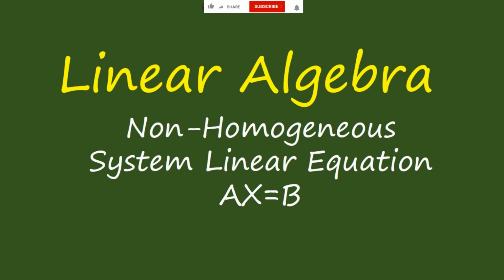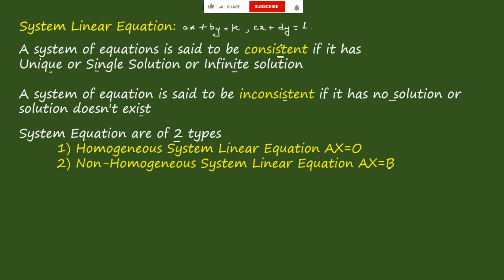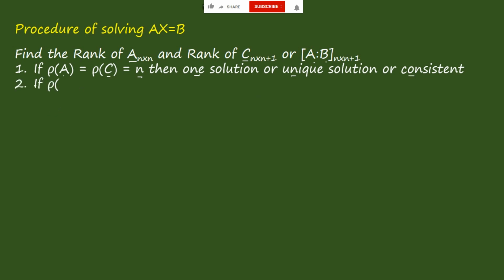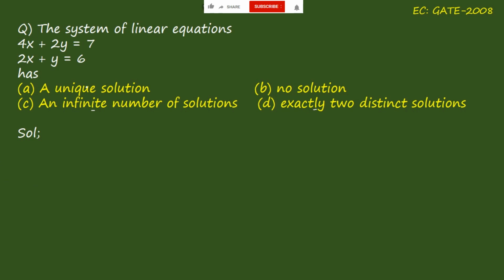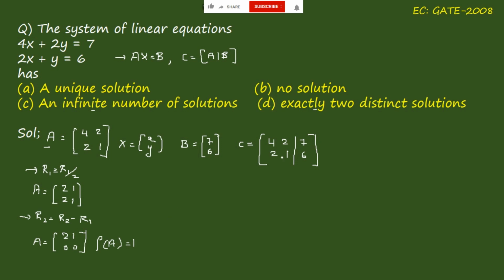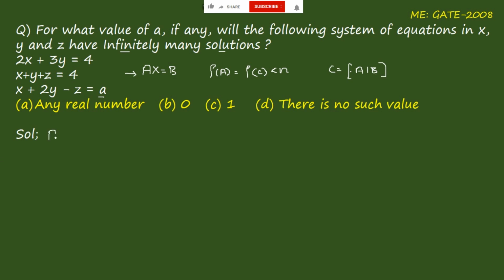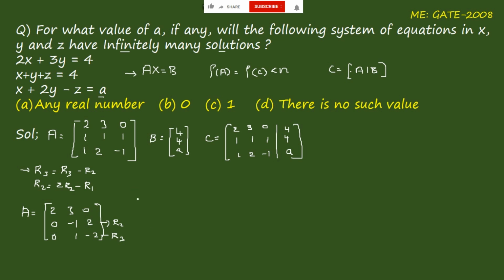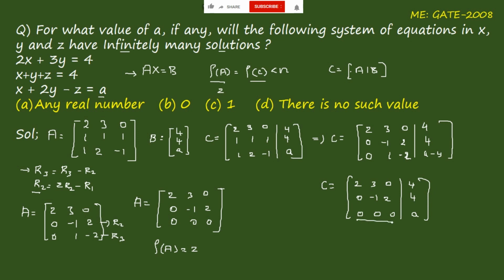Non Homogeneous System Linear Equation: Part 15